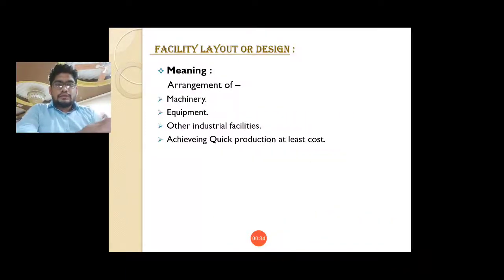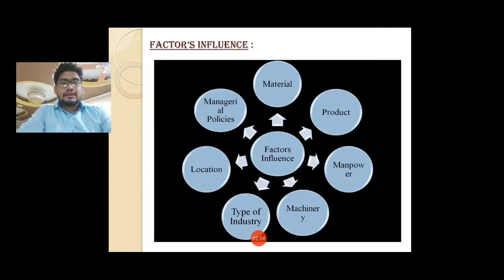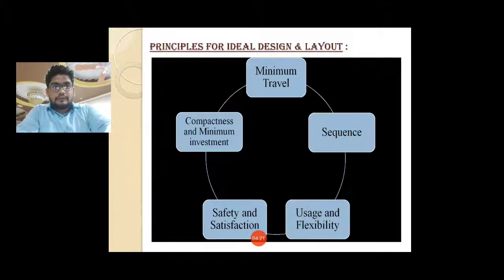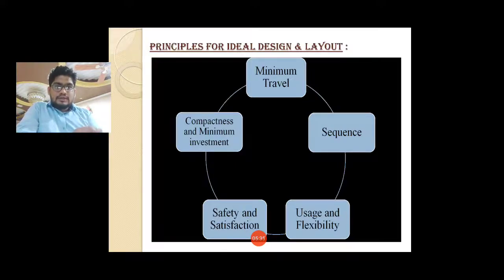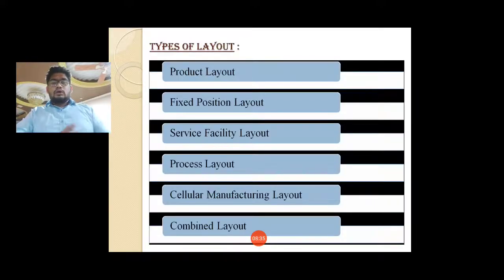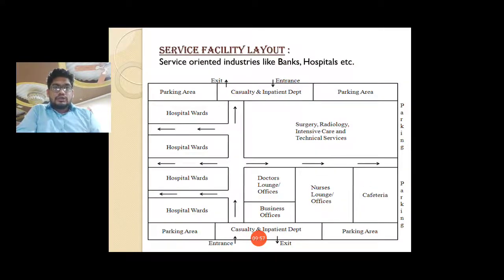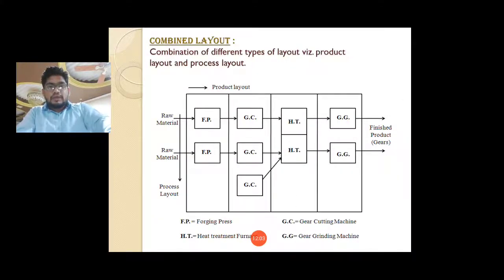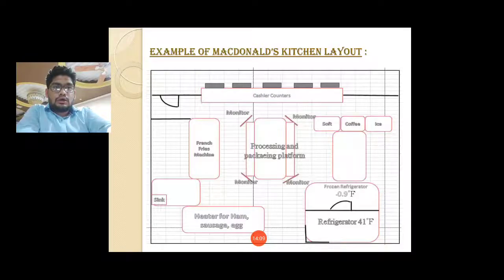Subject:Service Operations Management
Topic: Service Facility Design
Presentation By:Mayuresh Pimpale(MB/19/A/006)
College:SAS Institute Of Management,Boisar